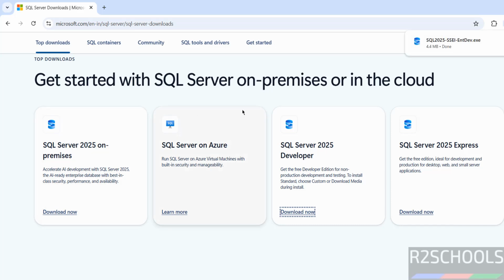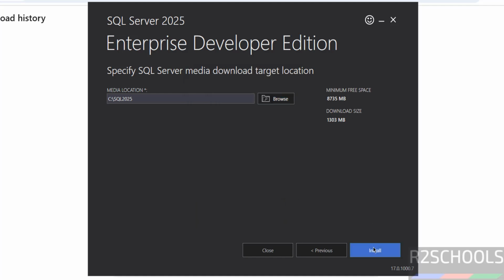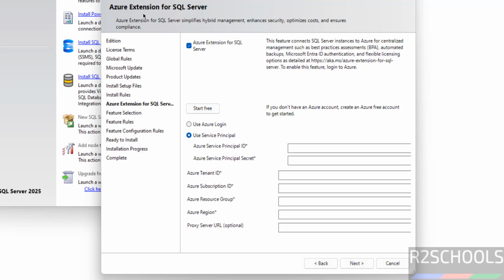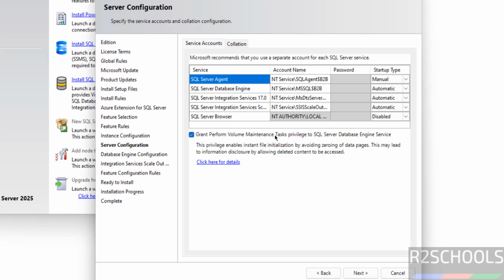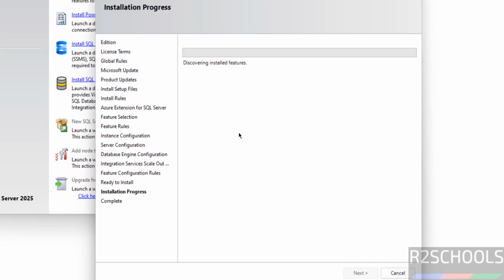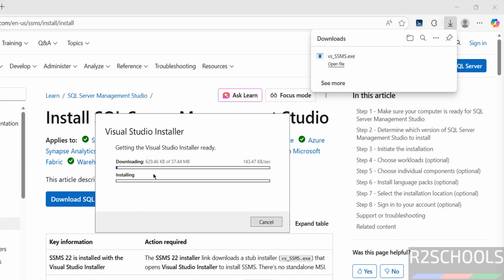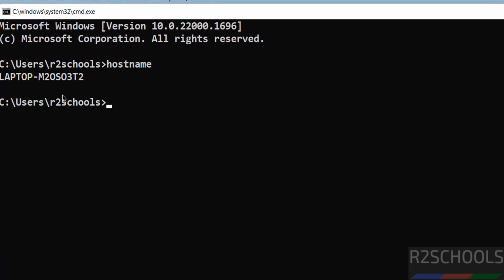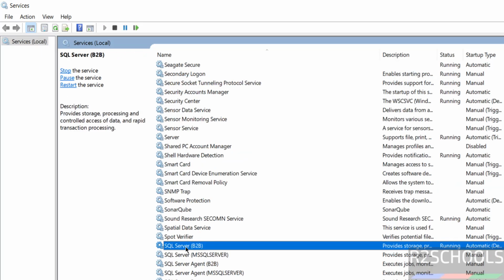How to Install MS SQL Server 2025 on Windows 11 / Windows 10 / Windows Server (Step-by-Step)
🚀 Want to install Microsoft SQL Server 2025 on Windows 11, Windows 10, or Windows Server without errors?
This complete beginner-friendly tutorial shows you how to download, install, and configure MS SQL Server 2025 the right way — FAST & EASY! 💯

✅ Install SQL Server 2025 on Windows 11
✅ Install SQL Server 2025 on Windows 10
✅ Install SQL Server 2025 on Windows Server
✅ SQL Server 2025 Express / Developer / Evaluation
✅ Fix common SQL Server installation errors
✅ Enable SQL Server Authentication (Mixed Mode)
✅ Connect SQL Server using SSMS